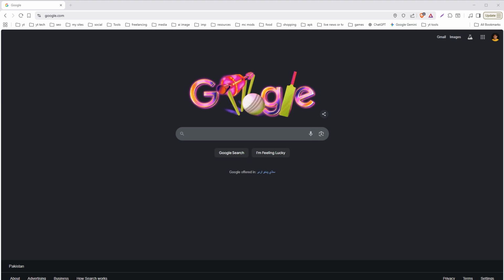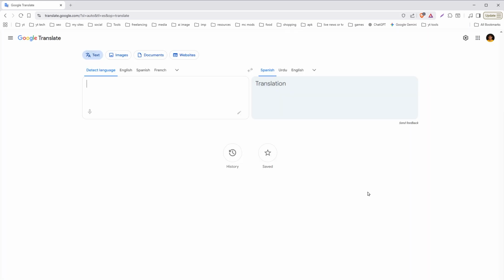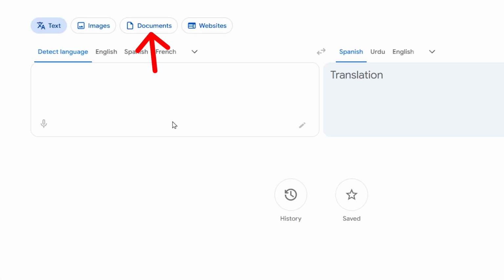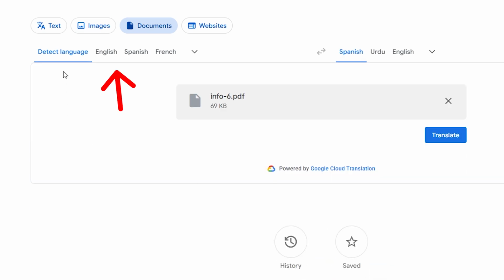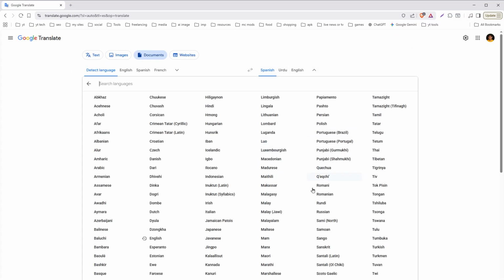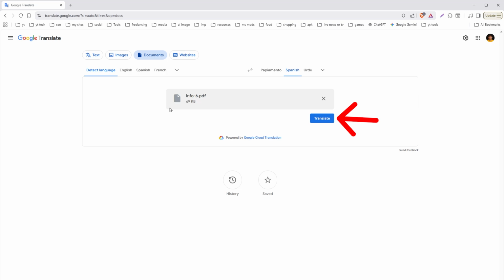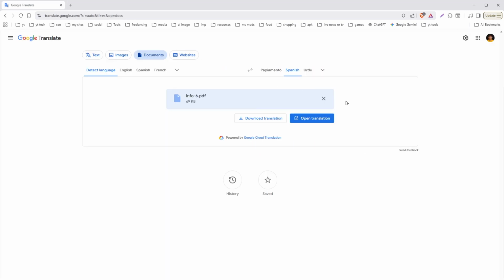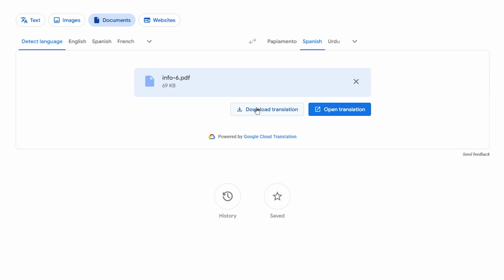How to Translate PDF for Free to Any Language [Step by Step]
Learn how to translate PDF for free to any language (even large files) in this step by step full guide.